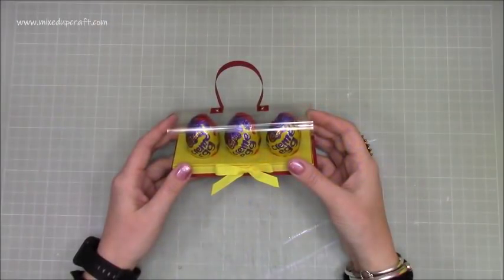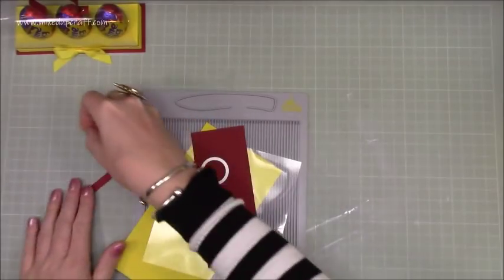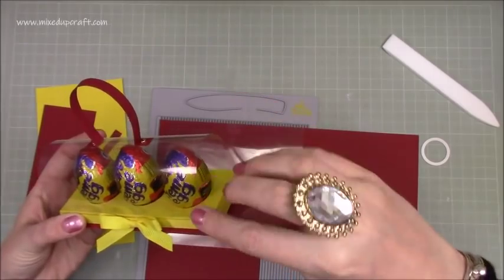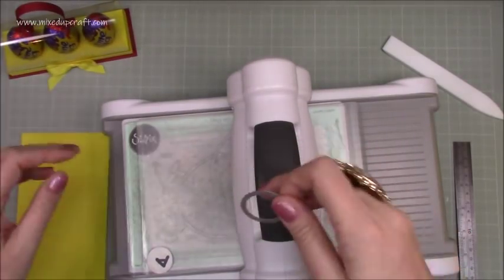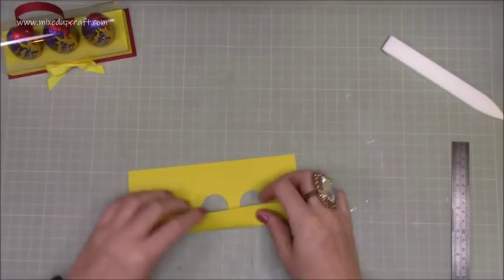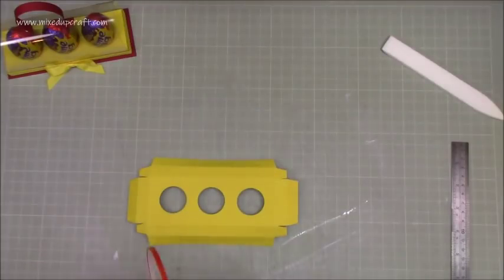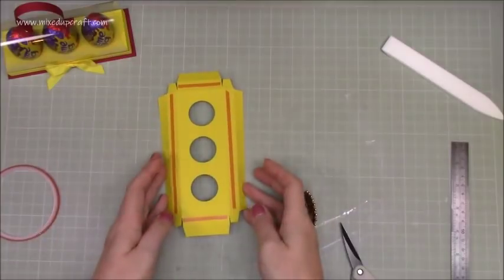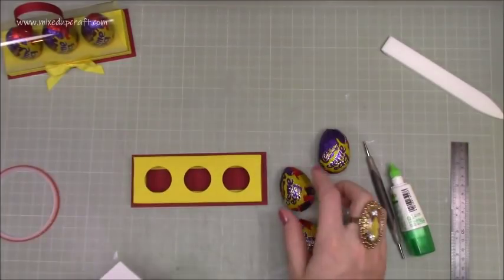Dome Chocolate Egg Holder | Brilliant Craft Fair Ideas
In this tutorial, I show you how to make a dome holder for 3 chocolate cream eggs, these are perfect for selling at craft fairs.
You can find all the supplies and measurements used in my blog post below.

Sam